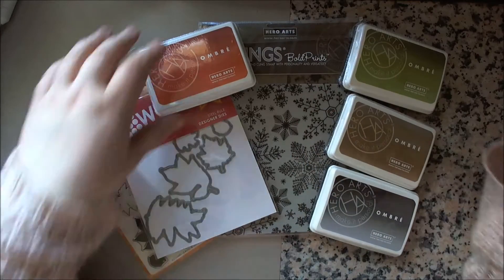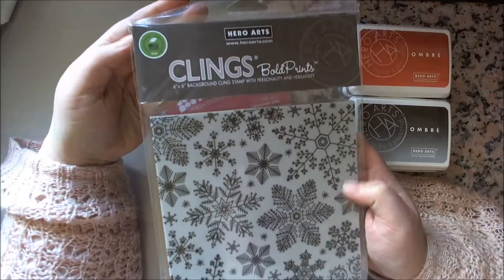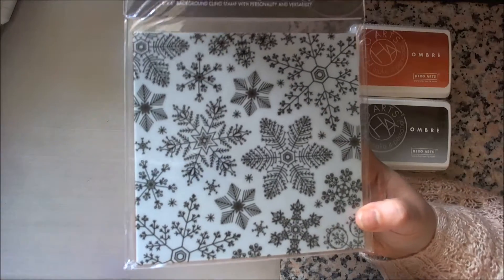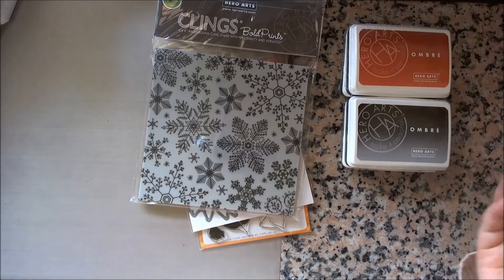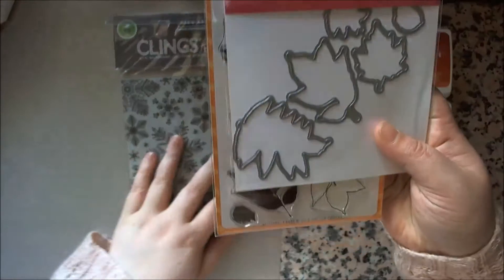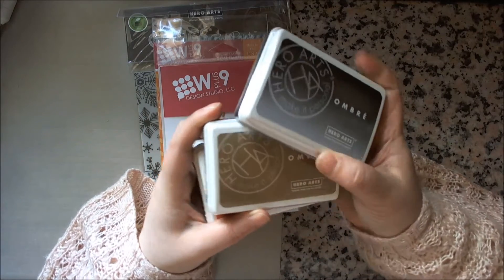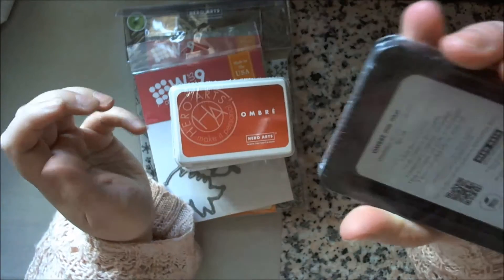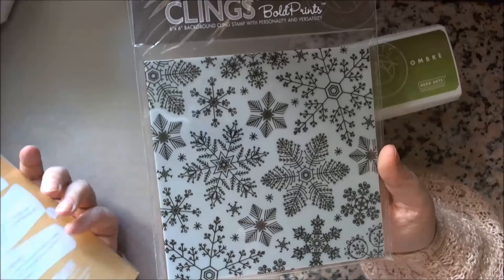Small Wplus9 and Hero Arts stamps and ombre inks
Small Wplus9 and Hero Arts stamps and ombre inks bought from make the day special.co.uk